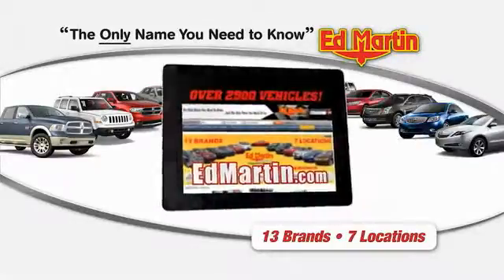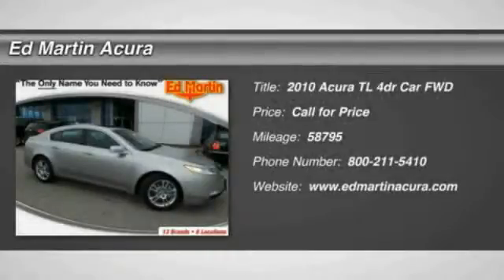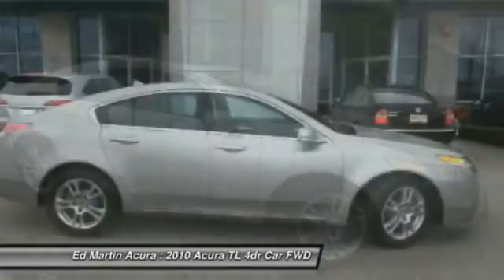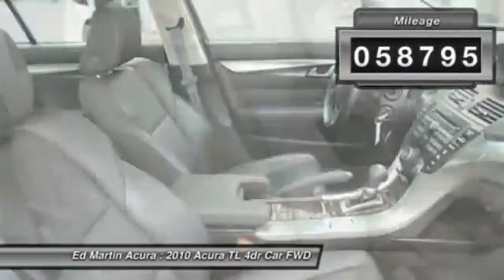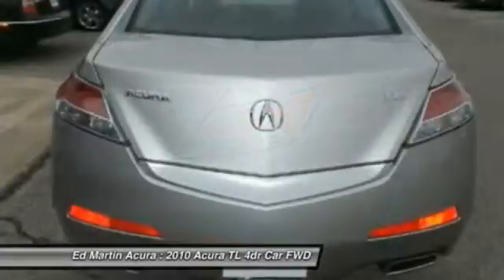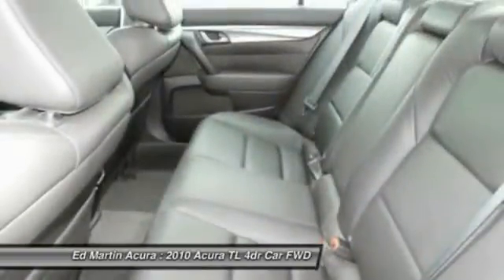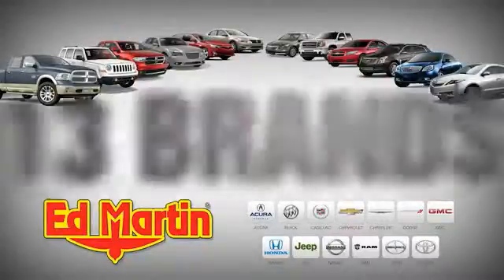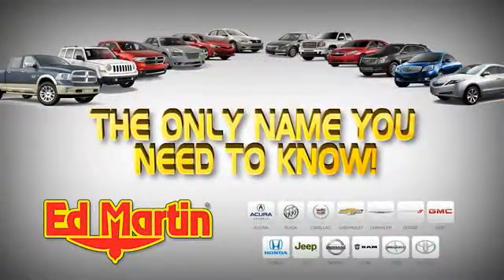2010 ACURA TL Indianapolis, IN 3A3139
2010 ACURA TL Indianapolis, IN
Stock# 3A3139

ED MARTIN ACURA HAS THIS 2010 ACURA TL,ACURA CERTIFIED!, FULLY SERVICED AND READY TO GO!, GREAT VEHICLE HISTORY!, And ONE OWNER LOCAL TRADE!. Talk about a deal! Hold on to your seats! Ed Martin Acura is pleased to offer this terrific 2010 Acura TL. Climb into this fantastic Acura TL, knowing that it will always get you where you need to go, on time, every time. J.D. Power and Associates gave the 2010 TL 4.5 out of 5 Power Circles for Overall Initial Quality Design.